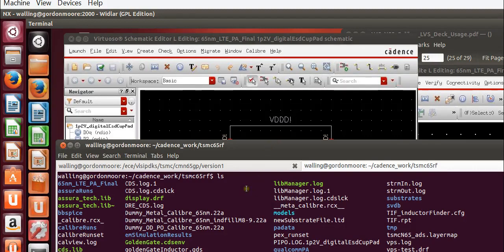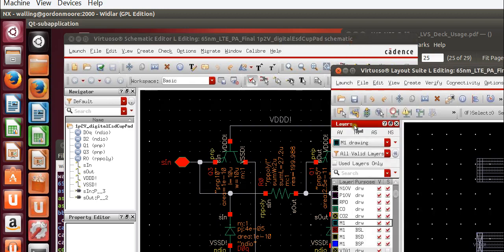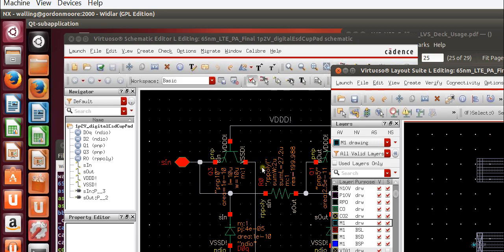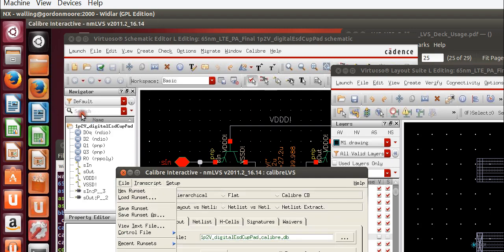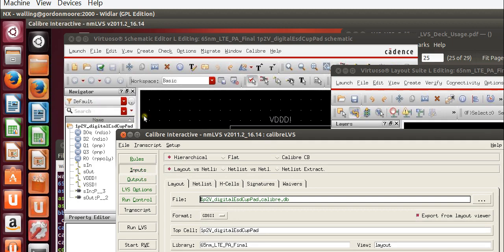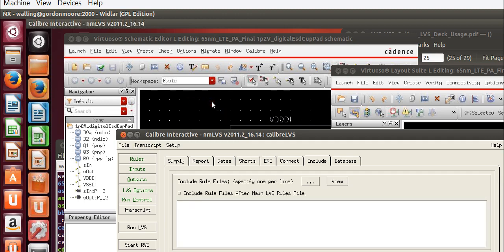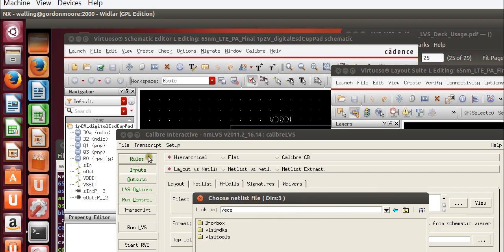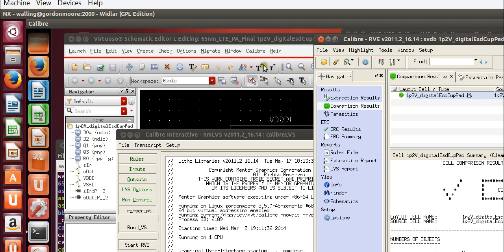How to use Calibre LVS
Using the Mentor Graphics Calibre LVS tool to verify correct schematic and layout designs in a TSMC 65nm process